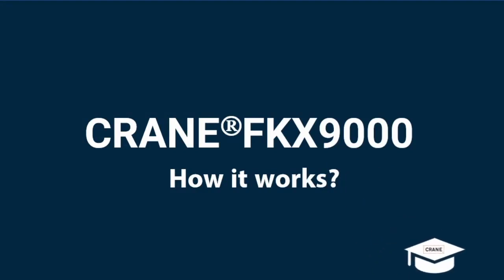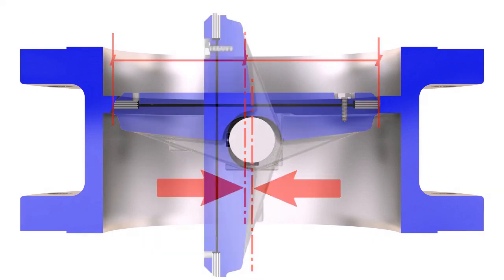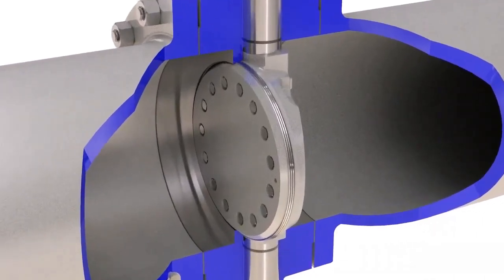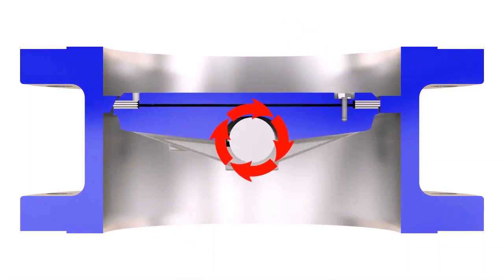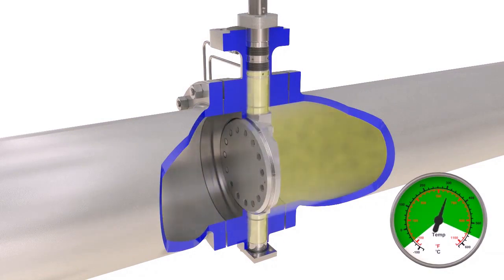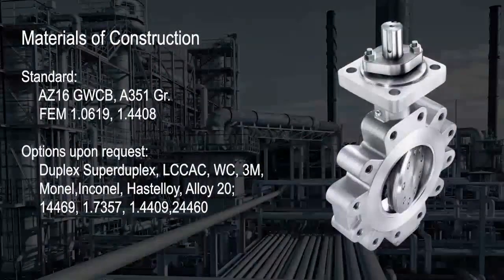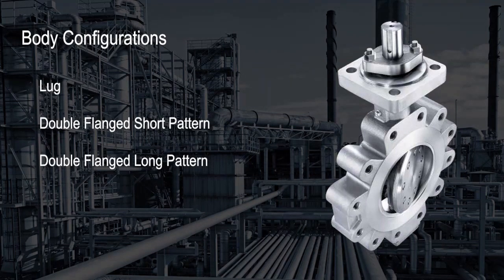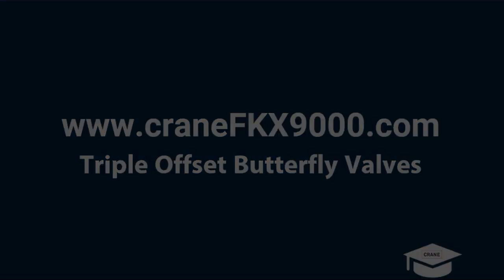CraneFKX9000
Key features include:

Optimized Seat Angle: An innovative seat angle design and Stellite® hard-faced valve body seat deliver a longer seal life and improved abrasion resistance, even after extensive cycling. Designed to eliminate wedging or binding of the disc, and lower the operating torque, the Crane®FKX 9000 can REDUCE TOTAL COST OF OWNERSHIP BY UP TO 50%.*

Metal-to-Metal Sealing: The precision machined metal seat and seal ring deliver reliable and bidirectional shutoff in high-temperature, high-pressure
and severe service applications among others. The right-angle conical design facilitates an almost FRICTIONLESS IN-LINE SEALING.

Innovative Stem Seal Design: permits superior FUGITIVE EMISSIONS CONTROL (ISO 15848, Class AH) under recurrent thermal cycling, and REDUCES POTENTIAL DOWN TIME.

Torque-Seating: Unlike position-seated ball, butterfly or plug valves, the torque-seated Crane®FKX 9000 selfadjusts to evenly distribute seal compression. A “floating” seal ring and wide seal ring supporting gasket yield a BETTER SEAL to eliminate binding and to enhance performance.